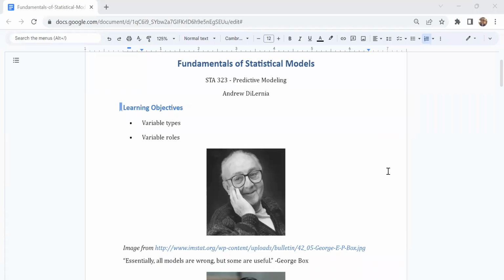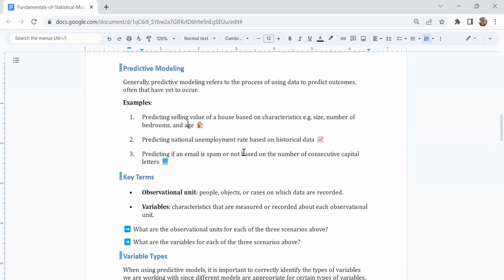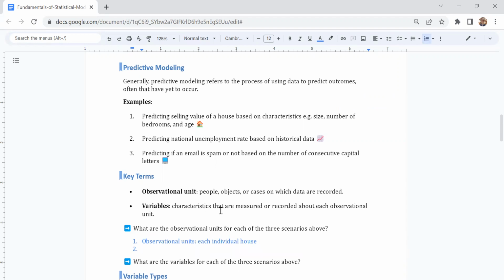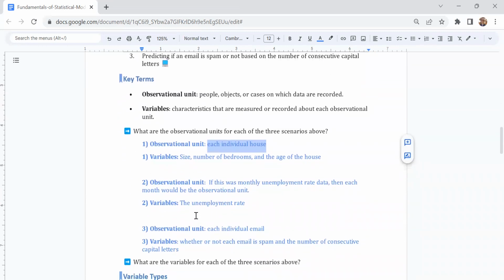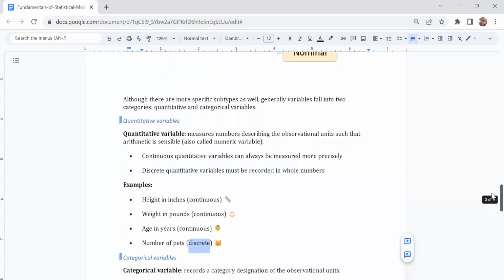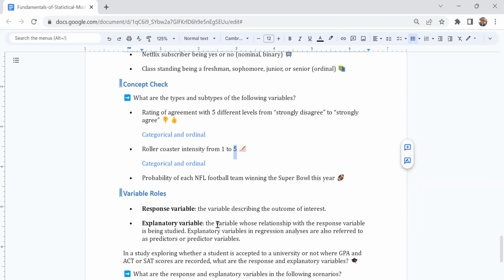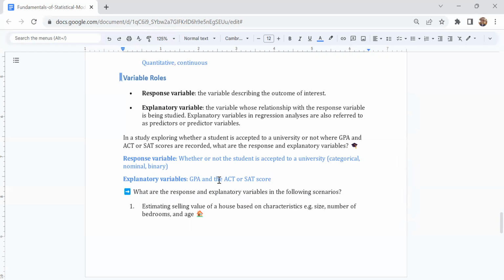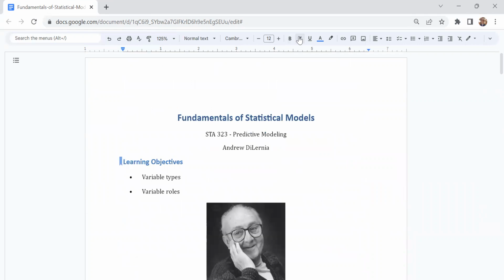Fundamentals of Statistical Models